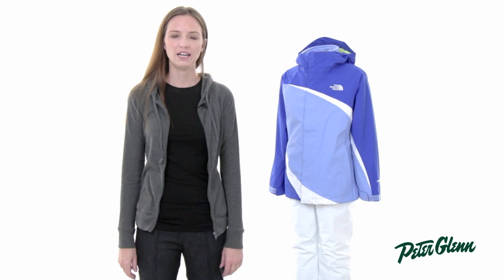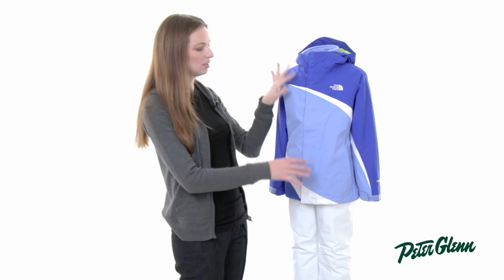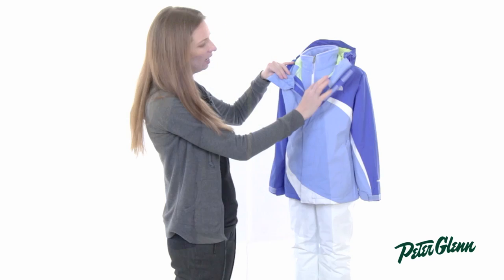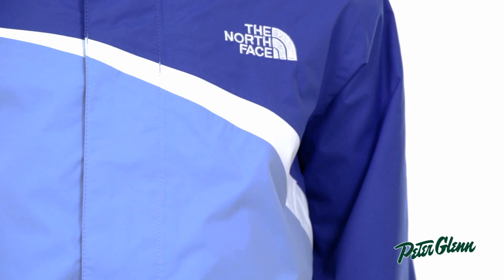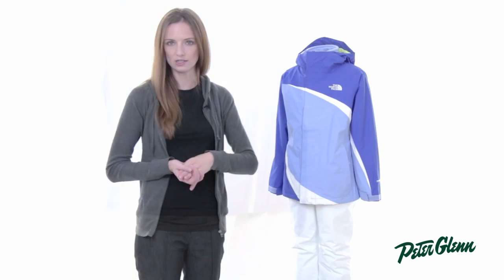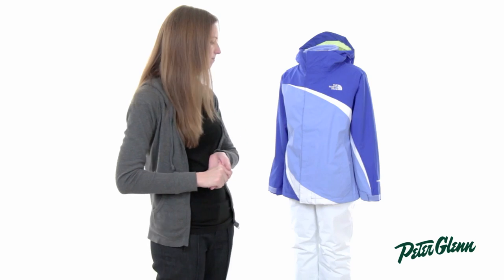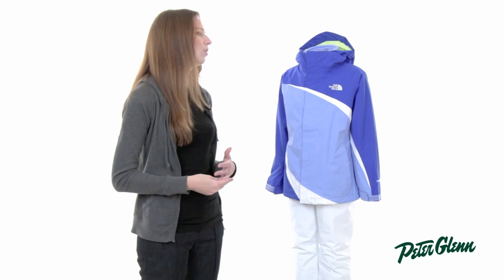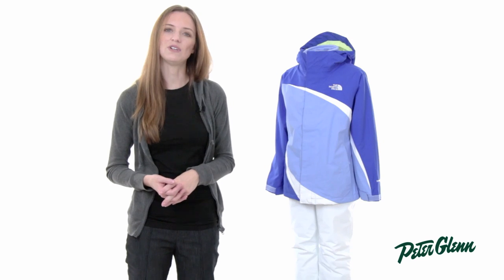2015 The North Face Girls' Mountain View Triclimate Ski Jacket Review by Peter Glenn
Check out the The North Face Mountain View TriClimate Ski Jacket at peterglenn.com